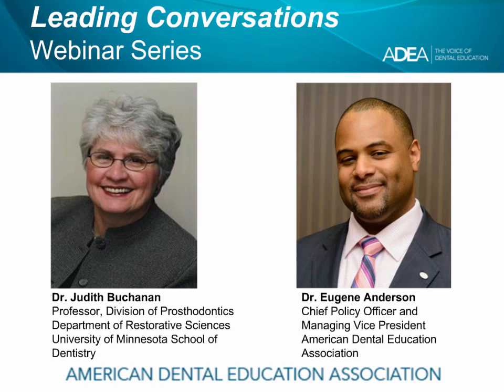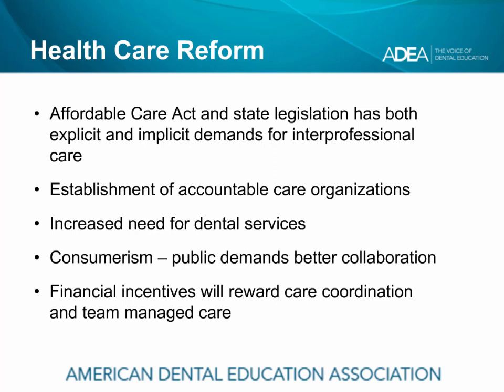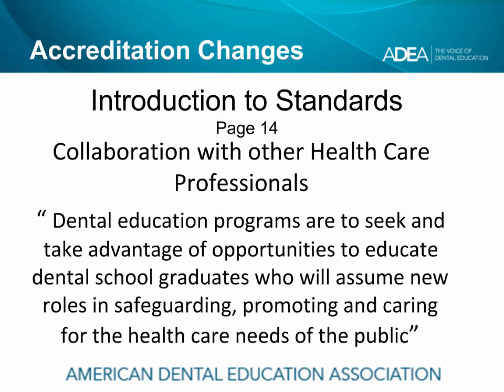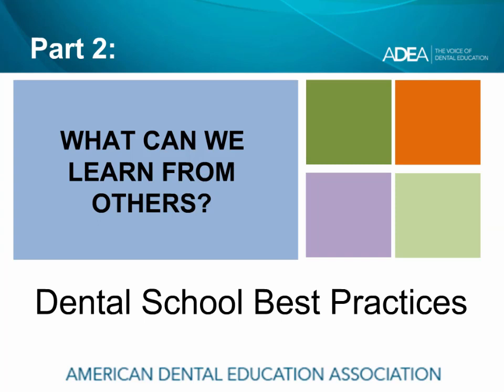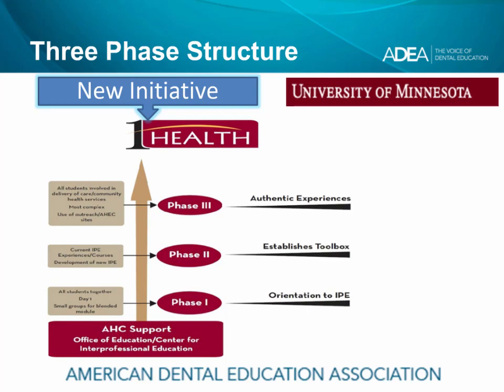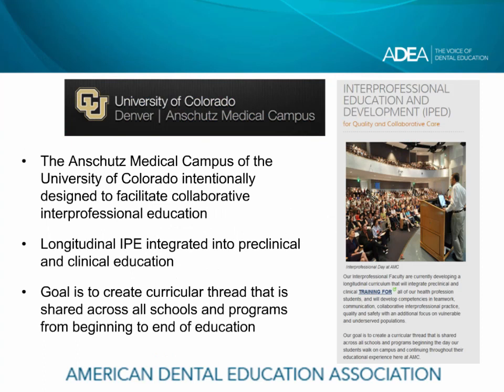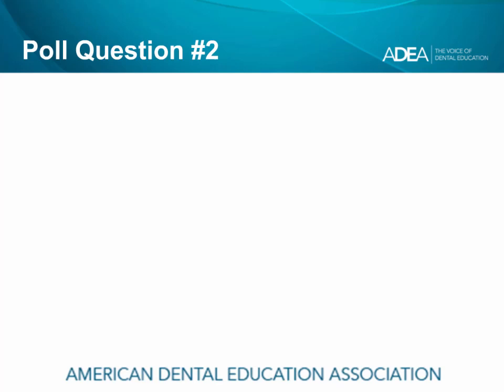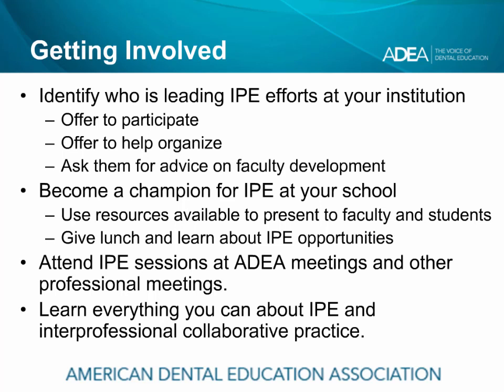Moving IPE Forward: The Role for Dental Education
Judith A. Buchanan, D.M.D., M.S., Ph.D., focused on dental education and how dental faculty and their institutional leaders are essential in moving their institutions one step closer to incorporating IPE into their curriculum.

(This webinar was held on Wednesday, August 20, 2014, from Noon - 1:00 p.m. Eastern Time.)